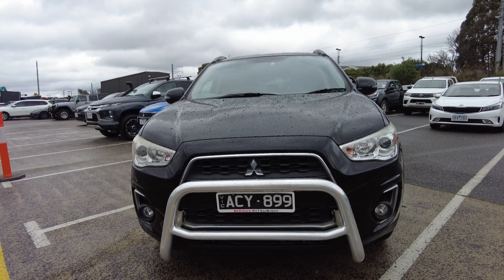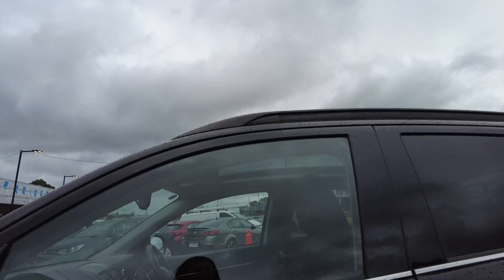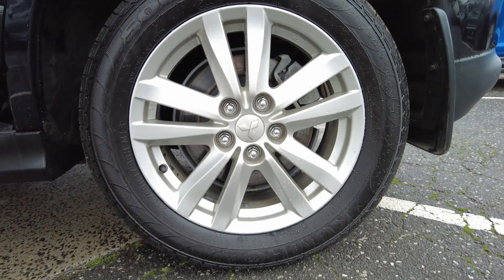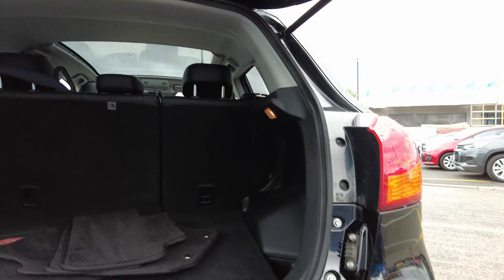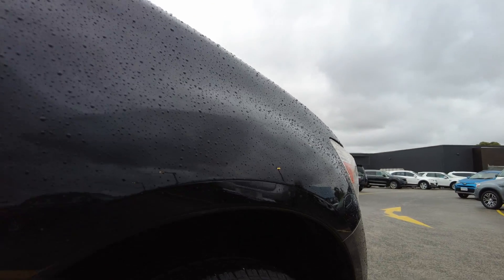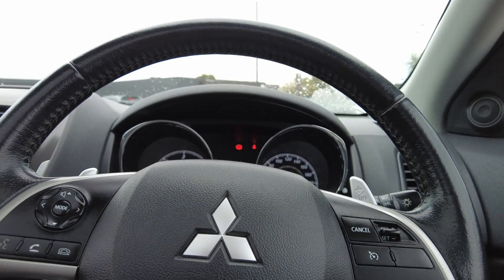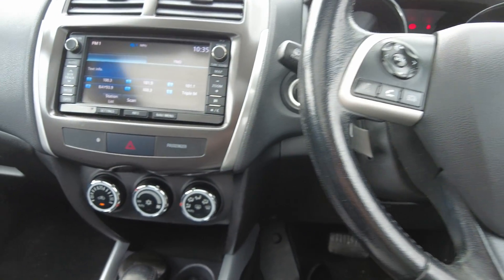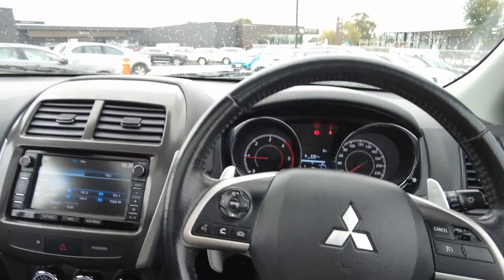2013 MITSUBISHI ASX Berwick, Dandenong, Frankston, Mornington, Melbourne, VIC U6404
Black New 2013 MITSUBISHI ASX available in Berwick, Victoria at Berwick Mitsubishi. Servicing the Danendong, Franston, Mornington, Melbourne, VIC area.

Berwick Mitsubishi
20-32 Kangan Dr